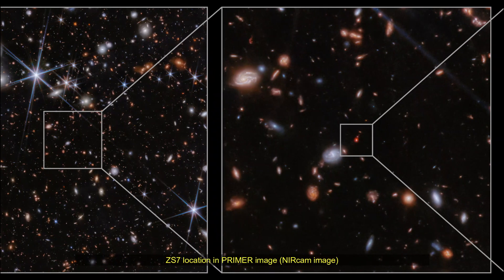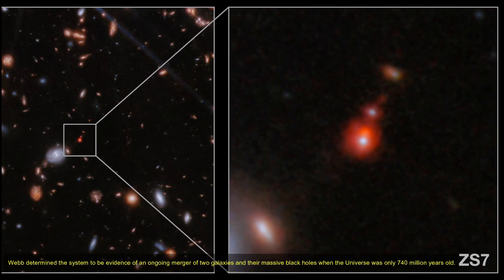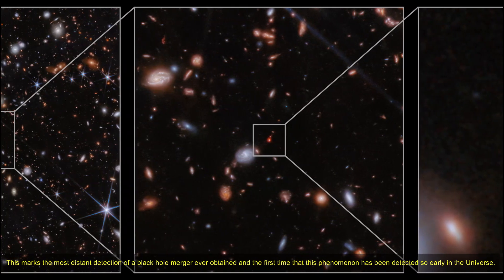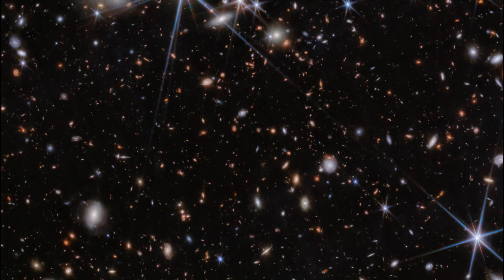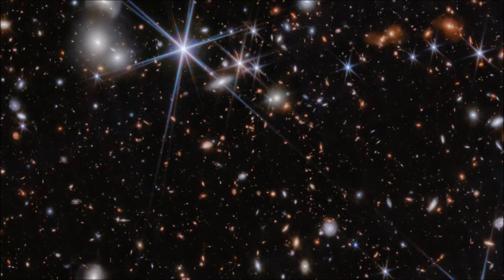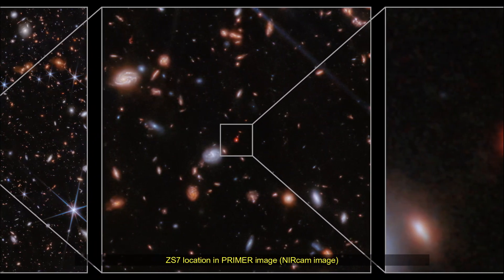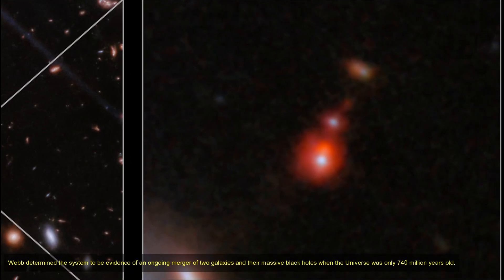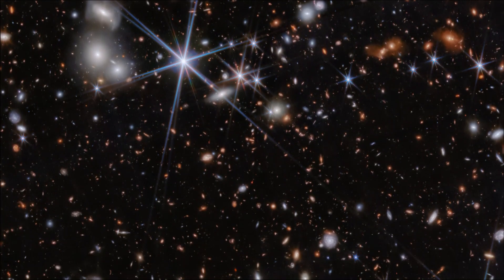Webb Telescope Detects Most Distant Black Hole Merger to Date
This image shows the environment of the galaxy system ZS7 from the JWST PRIMER programme (PI: J. Dunlop) as seen by Webb's NIRCam instrument.

New research using the NIRSpec instrument on the NASA/ESA/CSA James Webb Space Telescope has determined the system to be evidence of an ongoing merger of two galaxies and their massive black holes when the Universe was only 740 million years old. This marks the most distant detection of a black hole merger ever obtained and the first time that this phenomenon has been detected so early in the Universe.

The team has found evidence for very dense gas with fast motions in the vicinity of the black hole, as well as hot and highly ionised gas illuminated by the energetic radiation typically produced by black holes in their accretion episodes. Webb also allowed the team to spatially separate the two black holes and determined that one of the two black holes has a mass that is 50 million times the mass of the Sun. The mass of the other black hole is likely similar, although it is harder to measure because this second black hole is buried in dense gas.

[Image description: This image features the ZS7 galaxy system, showing a large field of hundreds of galaxies on the black background of space.]

Credit: ESA/Webb, NASA, CSA, J. Dunlop, D. Magee, P. G. Pérez-González, H. Übler, R. Maiolino, et. al